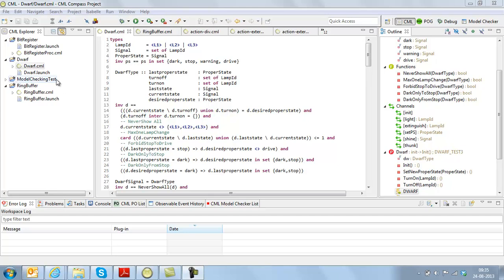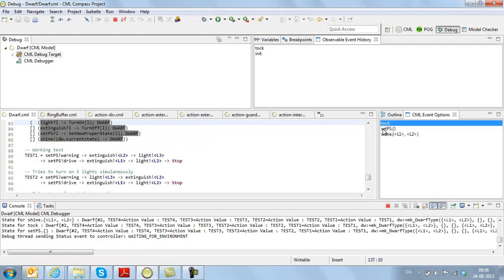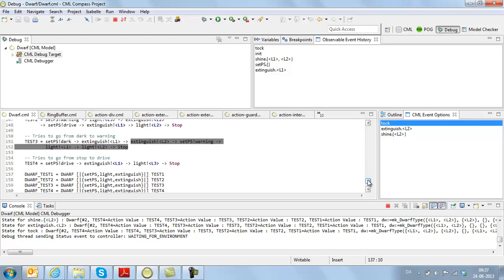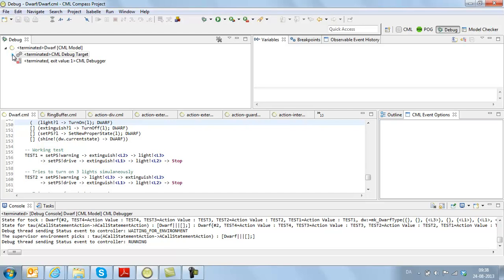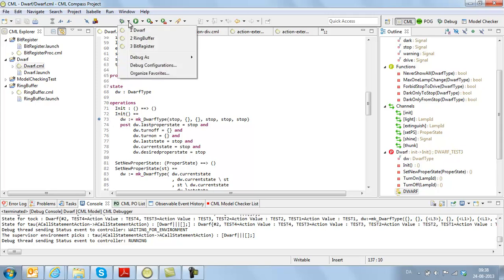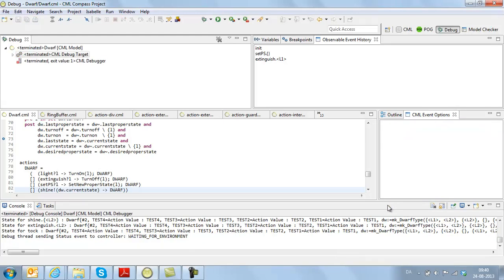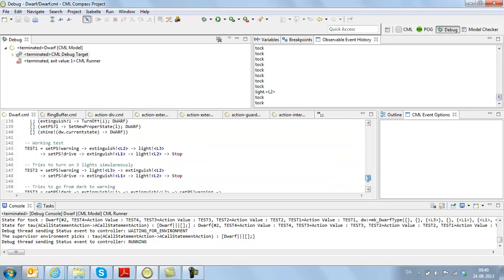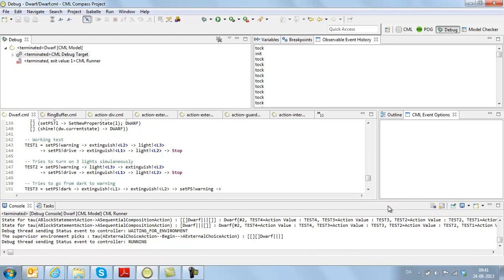COMPASS Debugger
Working with the debugger